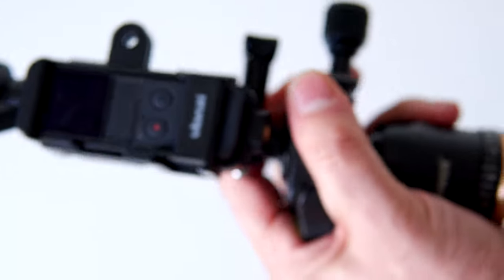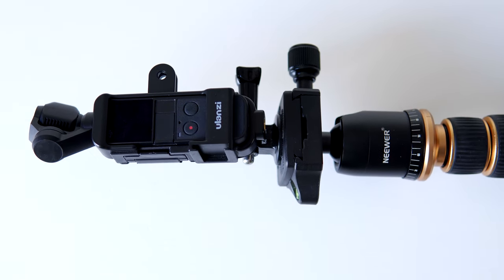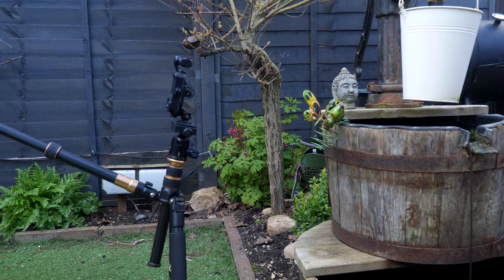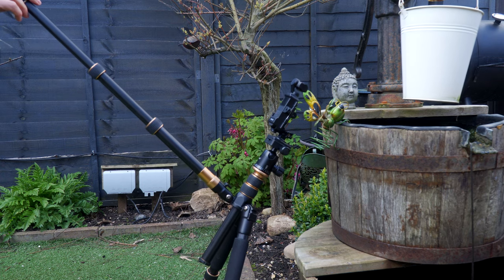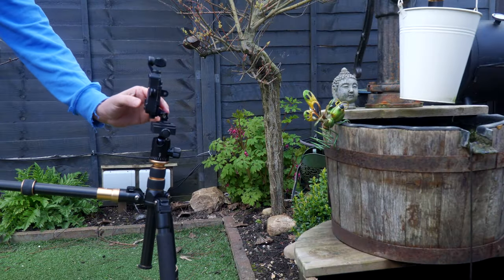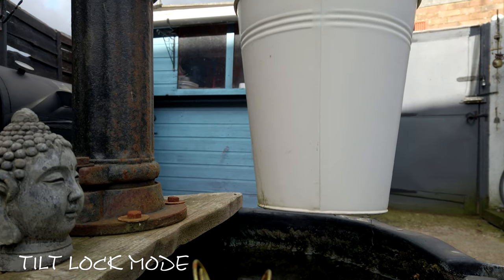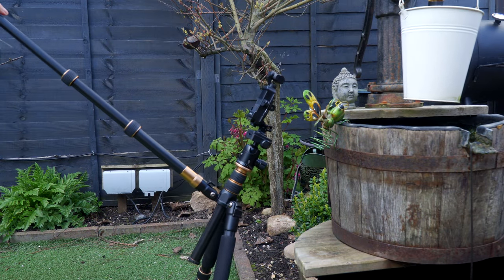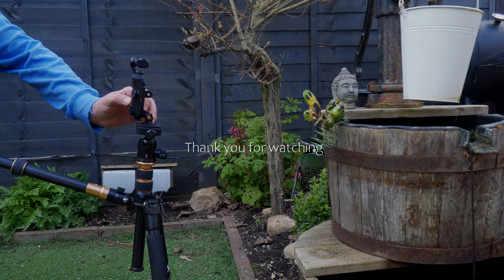Dji Osmo Pocket | Smoother Close Up Video Tutorial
In this video I show you how to get super smooth close up video using your Dji Osmo Pocket.
If you are anything like me, you will struggle to get them epic cinematic close up shots using the Osmo Pocket. Its so light and small that any kind of shake or unwanted movement on close up video is really noticeable, and its really annoy because this camera is so good!
So in this video I show you a way to get much steadier, smoother footage using a simple trick.

🎦 FOR BEST QUALITY WATCH IN FULL ULTRA HD 4K

► Music; dark-sky-city_by_amparo
► Licensed: ARTLIST

🎦 Equipment:
Camera: Sony 6400 with small rig cage
Lens: 18-105 G master
Lens: 30mm Sigma 1.4
Lens: 70-300mm Canon
Second Camera: DJi Osmo Pocket
Drone: Dji MAVIC mini
Recorder: Olympus LS-P4
Z axis stabiliser: Airduo
Tripod: Carbon Fibre eBay job
Filters: Various
Video Editor: Vegas Pro